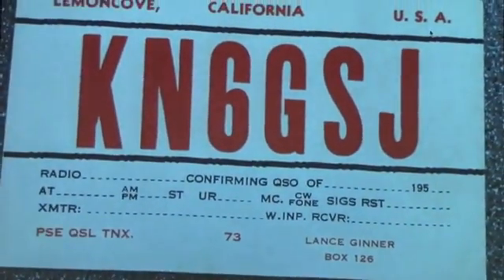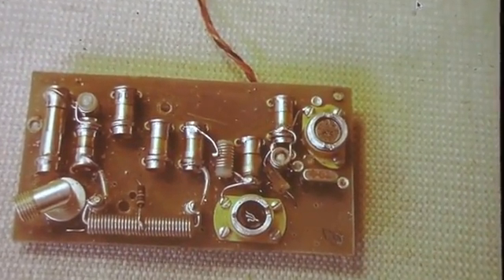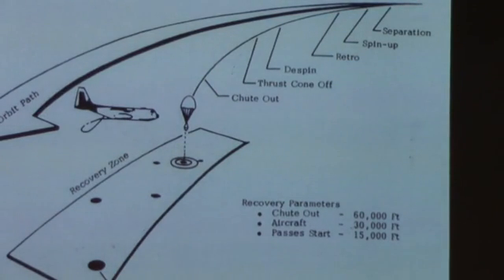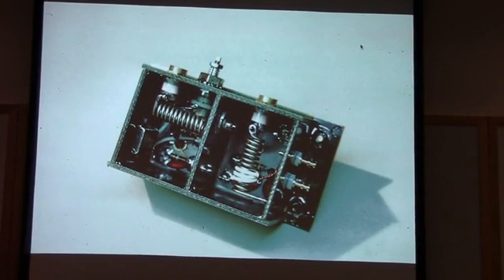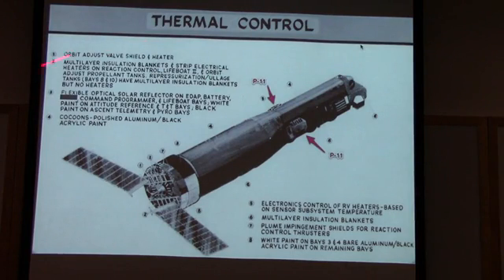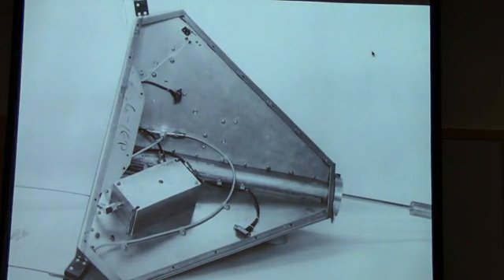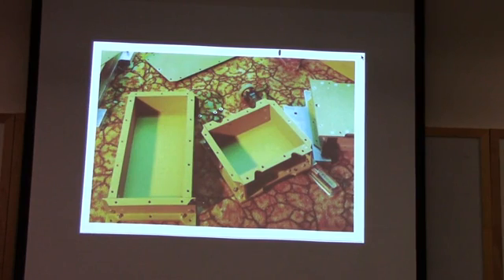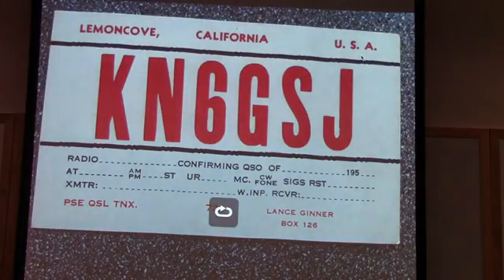Lance Ginner Satellite Talk at W6YX, Mar 11, 2014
Video of Lance Ginner's presentation to W6YX about his early work on the OSCAR program.